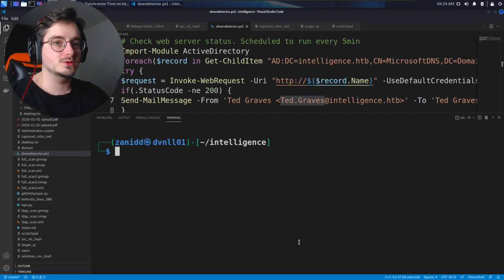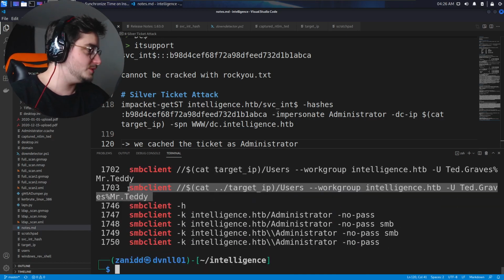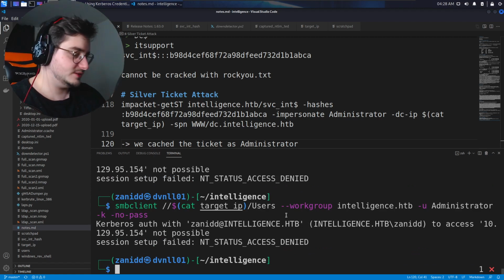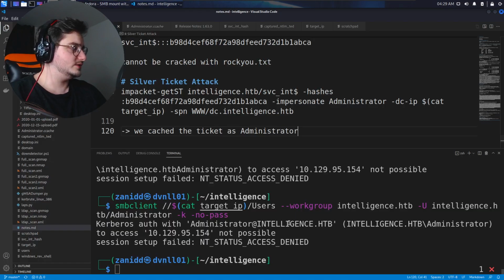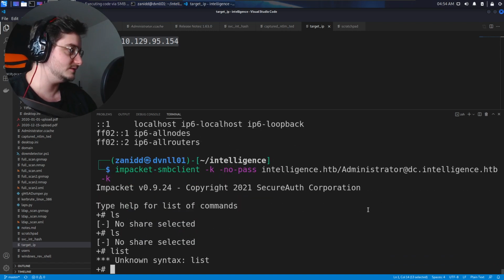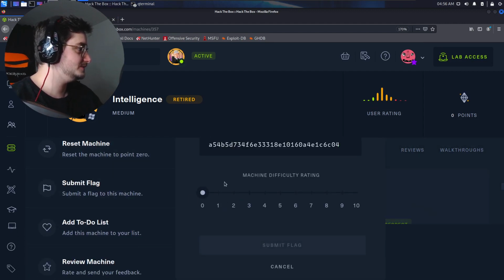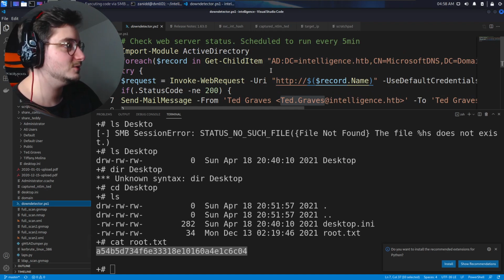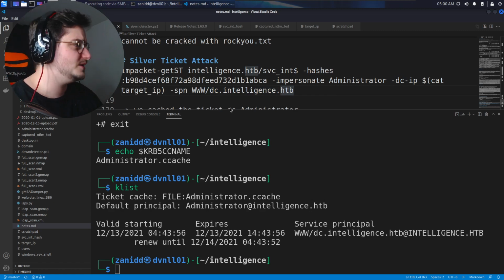How To Hack The Domain Admin | HackTheBox - Intelligence | Final Part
In the last episode of the HackTheBox Intelligence Challenge I'm impersonating the Domain Administrator to finally own the machine.

** Similar Channels **